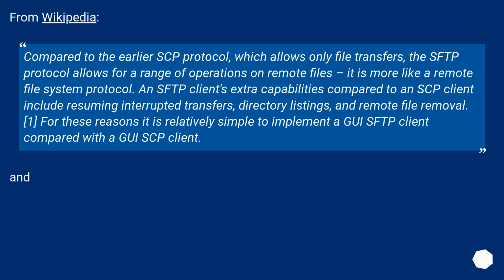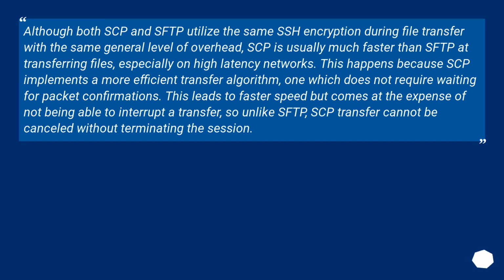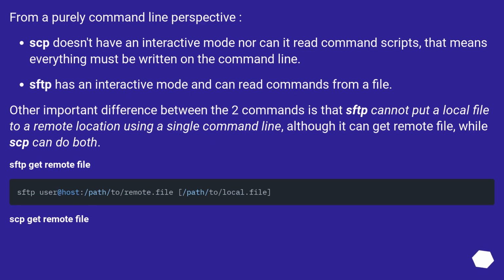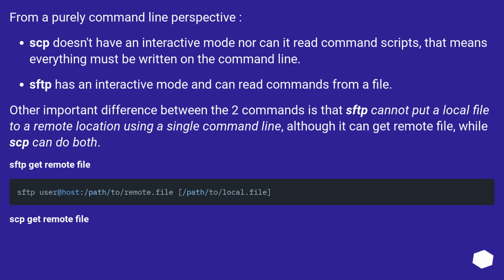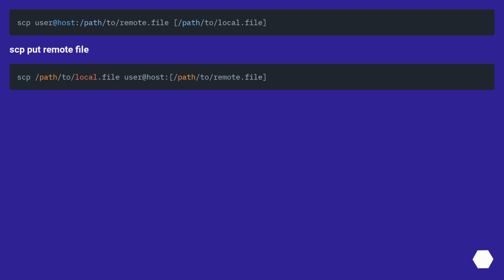What's the difference between SCP and SFTP?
Chapters
00:00 Question
00:26 Accepted answer (Score 117)
00:56 Answer 2 (Score 111)
02:20 Answer 3 (Score 15)
03:16 Answer 4 (Score 4)
04:17 Thank you